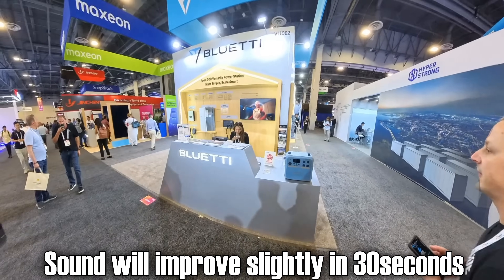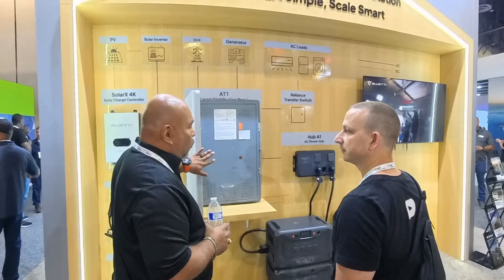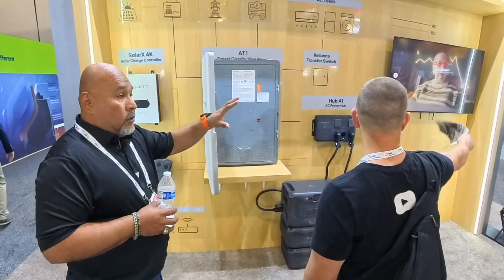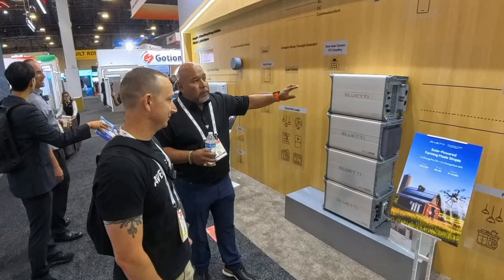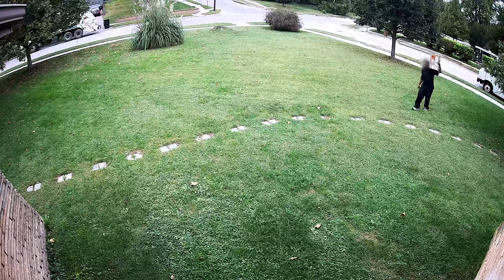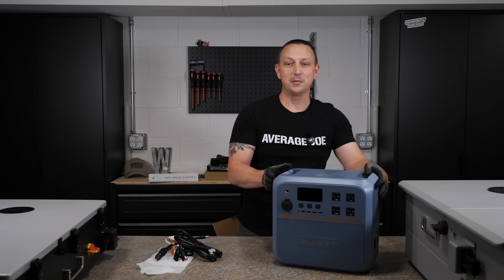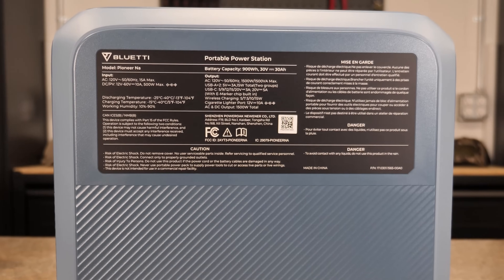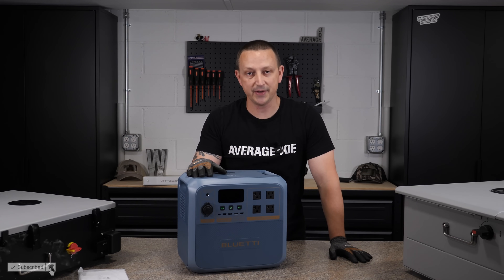Next-Gen Energy Tech: New Innovations from the RE+ Convention in Las Vegas!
New Products Coming from BLUETTI!  EnergyPro 6K + AT1 Smart Distribution Box,  EnergyPro 13K, Fridge Power Back Up UPS System, The Pioneer NA (Sodium-ion Portable Power Station) and MORE!!!

Plus a Sneak Peak of the New Pioneer NA Portable Power Station!!  Review Coming!!

Here are the other episodes if you missed them⤵

Become part of the BOOOOOM Team for as little as $1! It Doesn't get you much but Check me out at 🔗

Exclusive BOOOM Team Supporters:
David Wilker, Daryl Owen, Keith Brown, Andrew Rotariu, Marty Reiss, Pual Curtis, tebeve, Carlos Campbell, Carlton Jones, David Fleming, ThEman, Levi

Send to:⤵
AveRage Joe

Send to:⤵
AveRage Joe
608 N Saddle Creek Rd # 31562